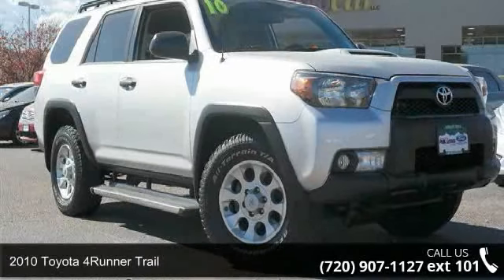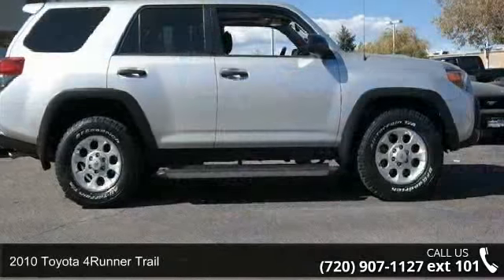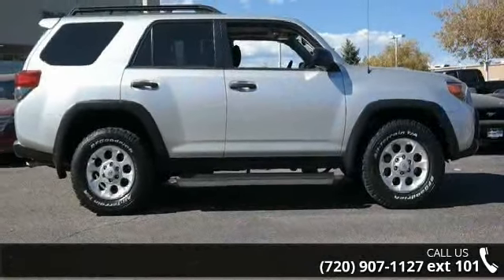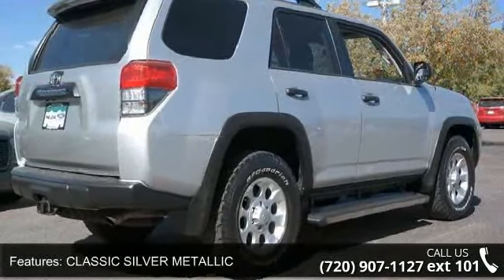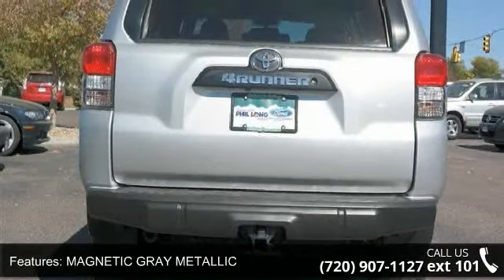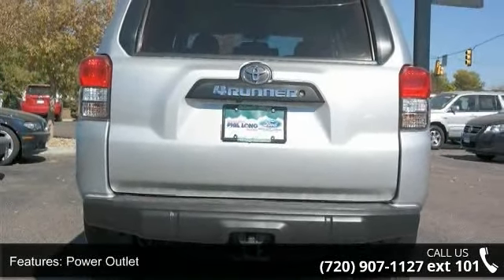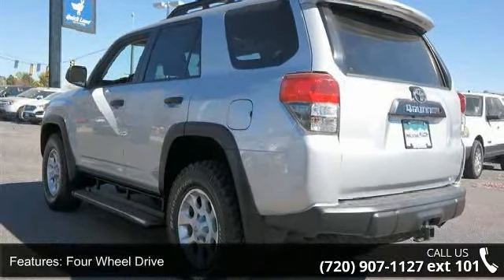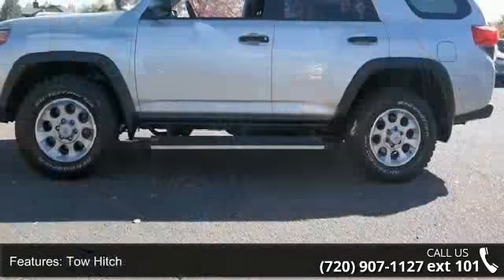2010 Toyota 4Runner Trail - Phil Long Ford of Denver - De...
Excellent Condition. $900 below Kelley Blue Book!